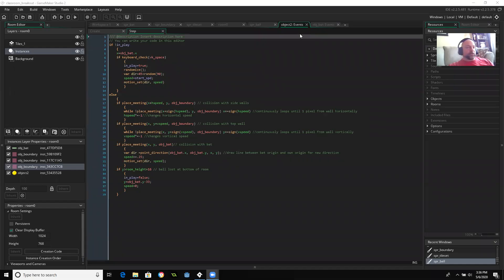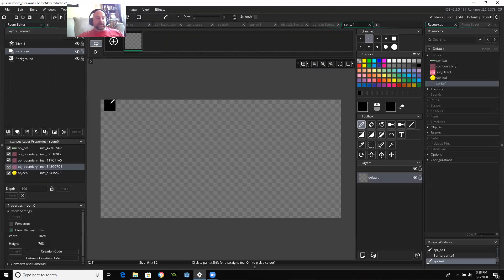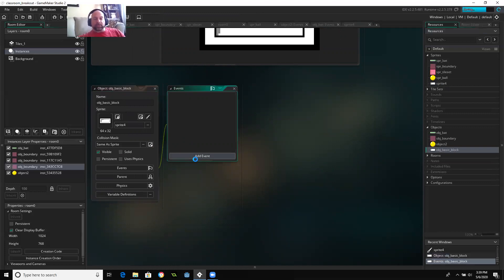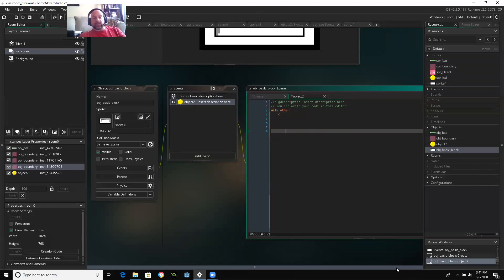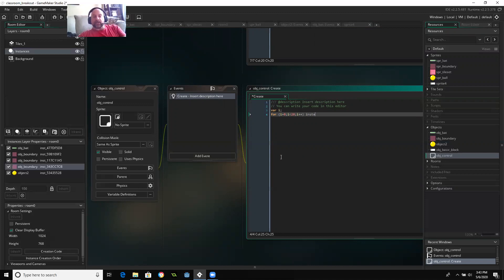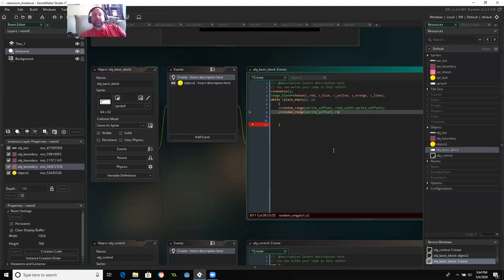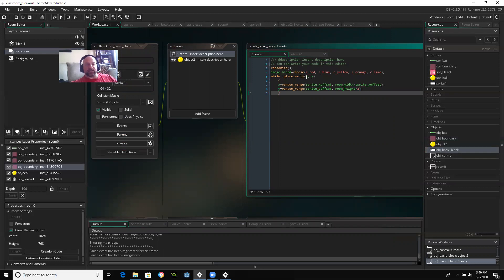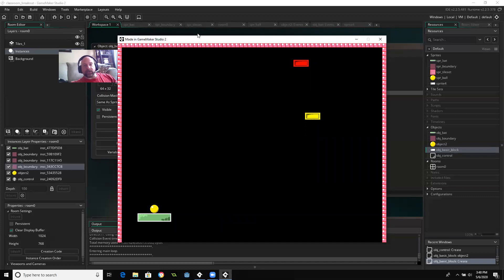Adding Basic Blocks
We set up a randomly generated level with simple blocks that break in one hit.